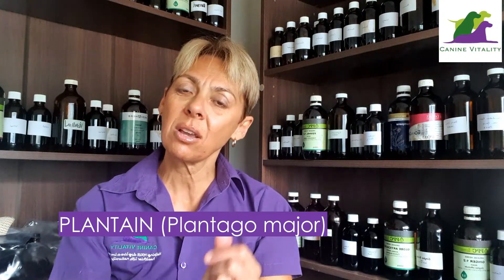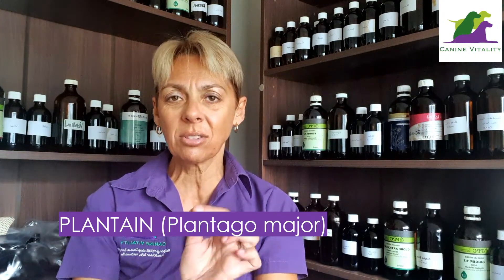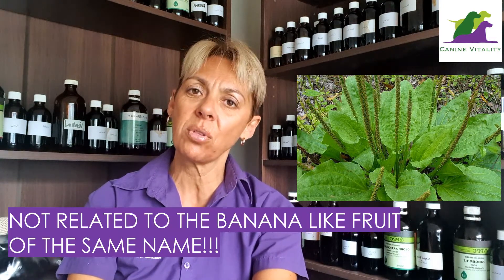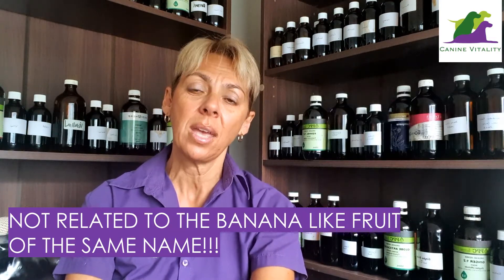This Herb Is POWERFUL!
NEW express courier international SHIPPING TO USA

***CAN'T FIND WHAT YOU ARE LOOKING FOR IN ONLINE??

There are many medicinal herbs of course that have amazing healing properties for wounds and other inflammatory issues but the leaves of this particular herb which is a commonly found weed is an incredible wound healing remedy that has been used  for centuries in almost all parts of the world and in the treatment of a number of diseases apart from wound healing. These include diseases related to the skin, respiratory organs, digestive organs, for pain relief and against infections. Externally, this herb is anti-inflammatory and antimicrobial and can stop itching and speed up healing.
Hi there Lyndall Pinchen, canine naturopath from canine vitality and welcome to my channel, Happy healthy dogs where its my passion to help you help your dog live a longer healthier life naturally. Thankyou so much for being here today and if you are new to my channel than don’t forget to subscribe to my channel and click on the little bell to be notified of all my upcoming videos
So what on earth am I talking about?? Well Plantain or plantago major is this incredible healing herb. Now please don’t confuse this with the banana like fruit with the same name as they are not related. Plantain is native to North America, Europe and parts of Asia and it is the leaf that is used medicinally. In these parts of the world where it is found it is often just growing as a weed along the roadside or in backyards.
 SO WHAT ARE THE BENEFITS OF THIS HUMBLE HERB
Does your dog suffer from digestive disorders of any kind? Plantain contains a natural substance known as psyllium husks. When psyllium comes in contact with water within the digestive tract, it creates what is known as mucilage which helps soothe and reduce inflammation in the digestive tract. Plantain also works to balance out both diarrhoea and constipation as it contains this natural fibre. And along the same lines, if your dog has eaten something they shouldn’t. plantain can help the body to pass this through as it provides this protective coating on the mucosal lining which makes things slip through more easily. In this way it is a little bit like gut healing herb Slippery elm, which some of you may know about. Think of it as a lubricator, putting a healing coating on mucous membranes really anywhere in the body including the urinary and respiratory systems also.
Does your dog ever suffer from urinary tract infections? the anti-inflammatory properties found within this herb have the ability proinflammatory immune cells that are known as cytokines. This can reduce the incidence of kidney and bladder inflammation and infections.